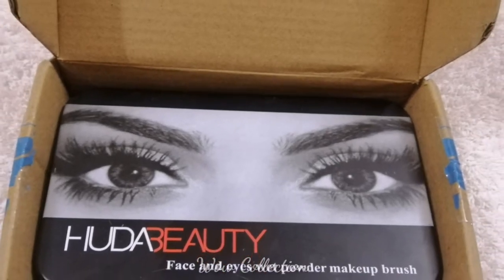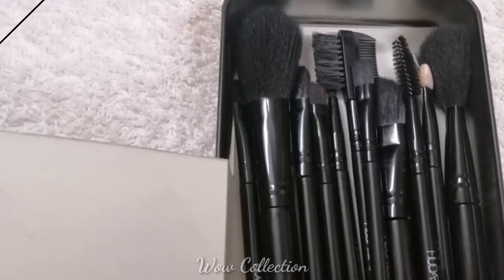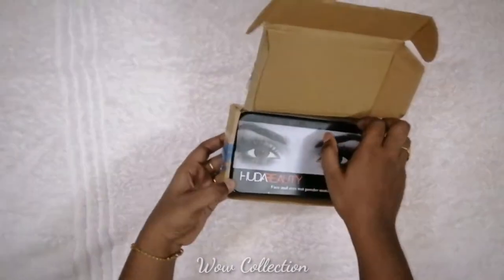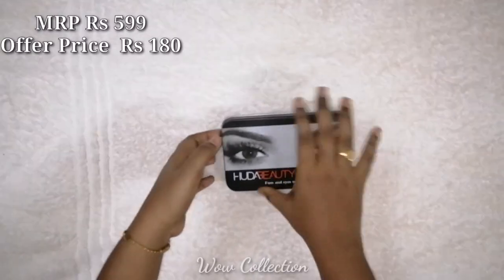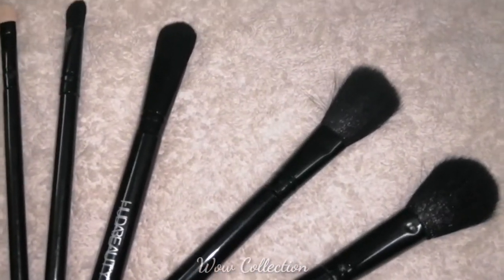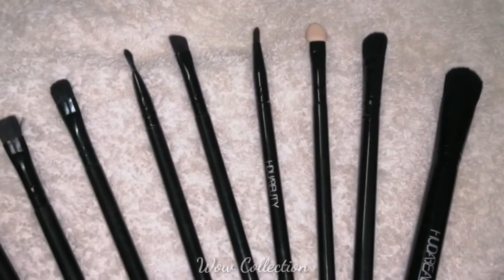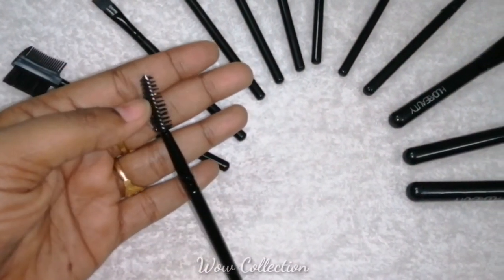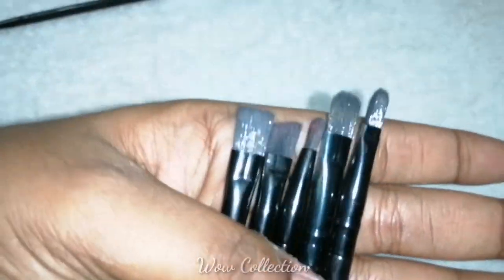Best & Affordable Makeup Brushes Set | Cheapest Flipkart Makeup Brushes Review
Description

LINK

Comments 📩